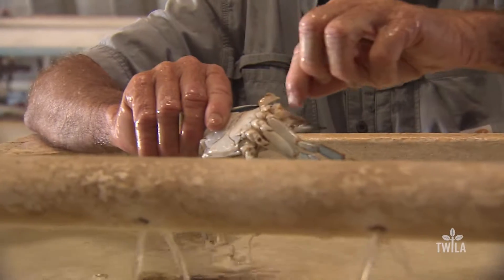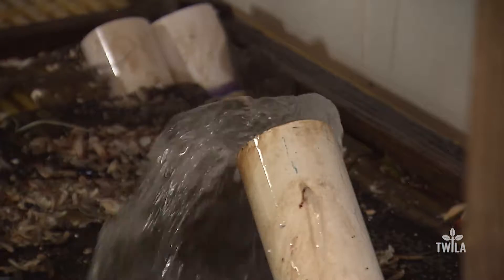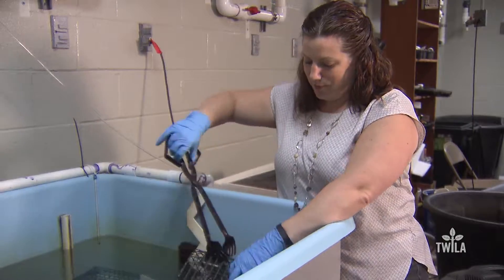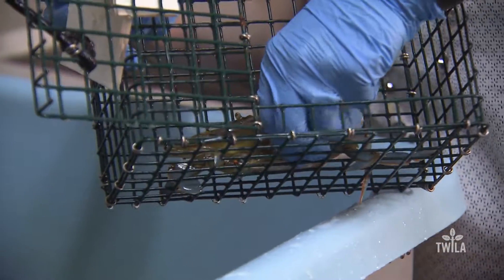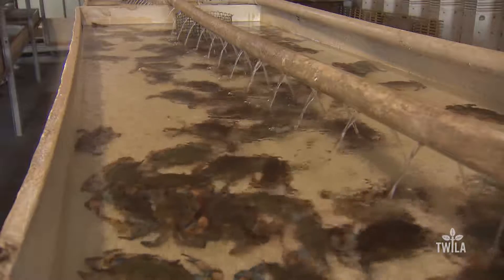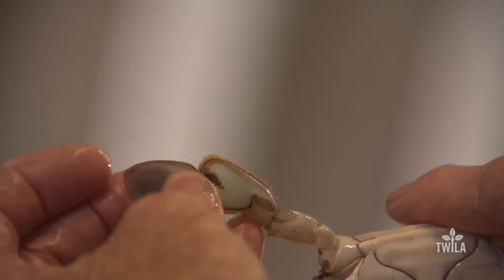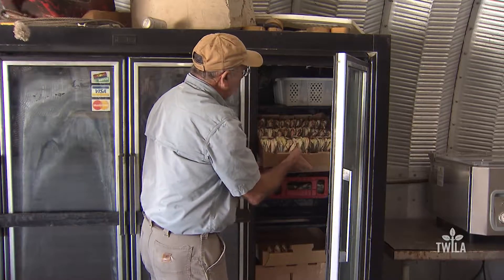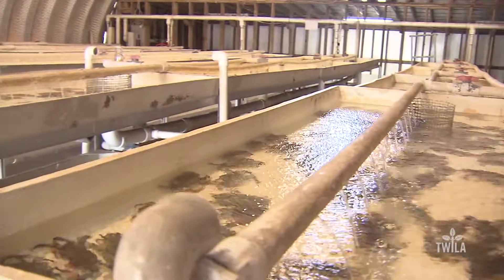Hard to Find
LSU​ is fishing for tastier avenues of research. Soft-shell crab production is labor intensive, because you have to keep track of the crabs throughout their molting process. A declining crab population is another obstacle threatening the industry, but demand for this tasty treat remains strong. Craig Gautreaux shows us just how hard it is to raise this seafood favorite.